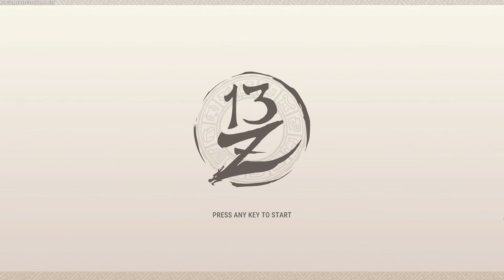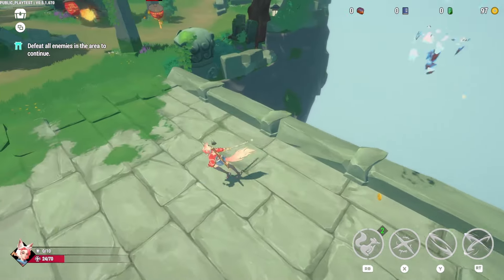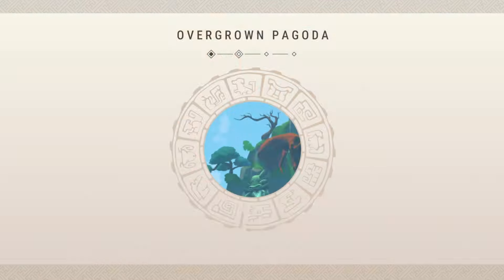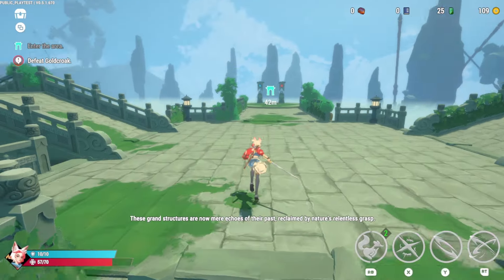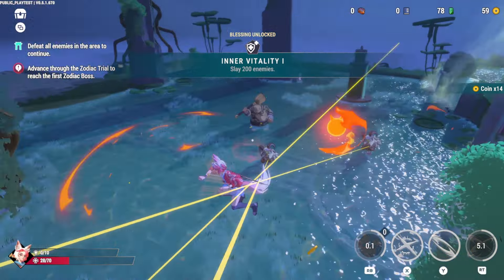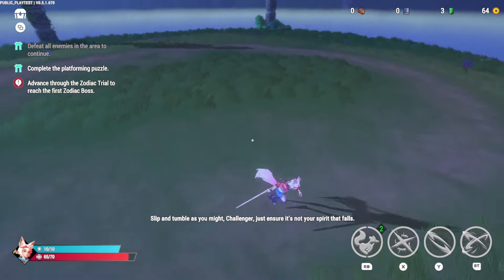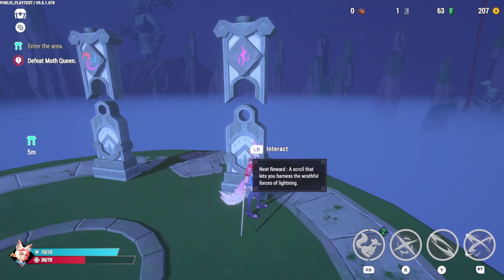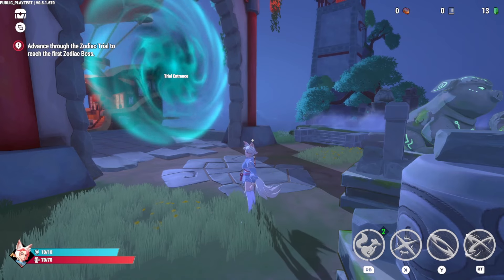Let's Play 13Z Playtest | An Upcoming Flashy & Slashy 3D Action Roguelite with Impressive Visuals.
✨Embark on a quest to become the 13th Zodiac in this frantic hack-and-slash roguelike action adventure. Take on a celestial trial of grit, speed and power, and rise stronger after each fall as you upgrade your skills. Your trial awaits!

🌸13Z is from Mixed Realms Pte Ltd and is to be announced on Steam. Add it to your wishlist if you'd like an alert about the release date.🌸

Thank you to Terminals.IO and Mixed Realms for providing me a preview key.

🐈 Categories